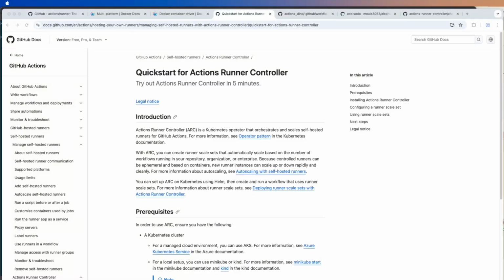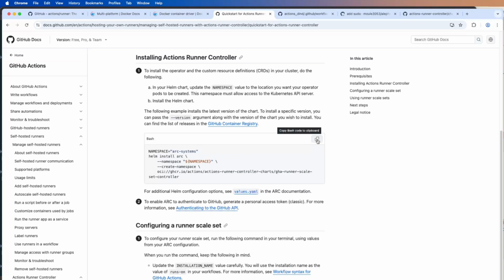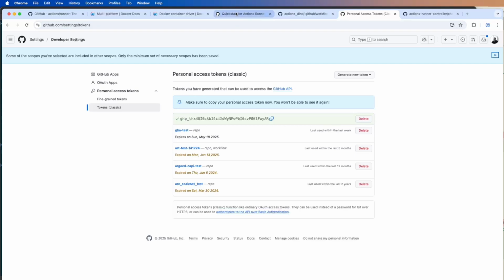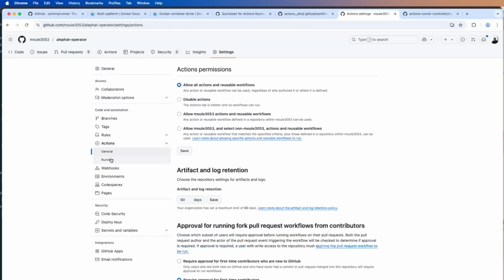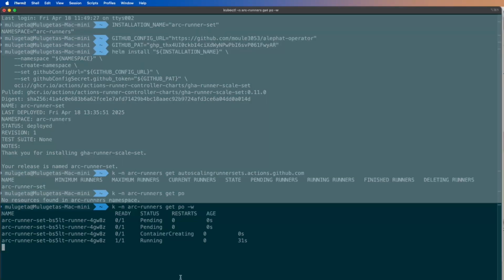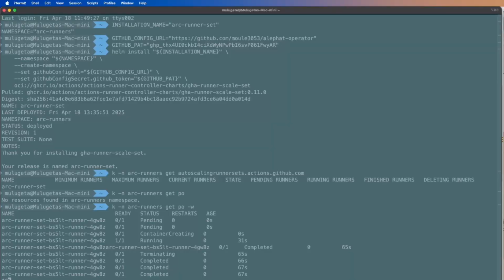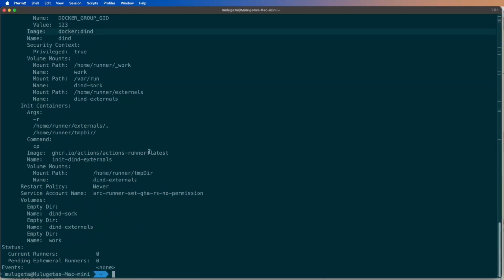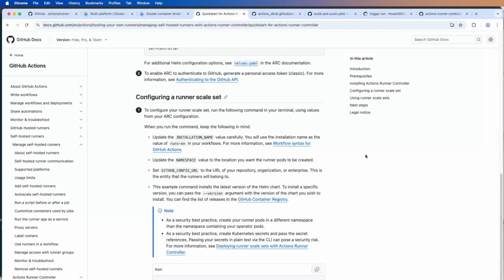Run self-hosted GitHub Actions runners on your Kubernetes cluster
In this video, I will show you how you can deploy self-hosted GitHub Actions runners on your local Kubernetes cluster (kind) using the Actions Runner Controller (ARC) project. I will also show you how you can run jobs from your GitHub repository on your newly created runners.
If you want me to dive deeper into the ARC controllers and configuration details, or on GitHub Actions workflows and pipelines, please drop a comment.